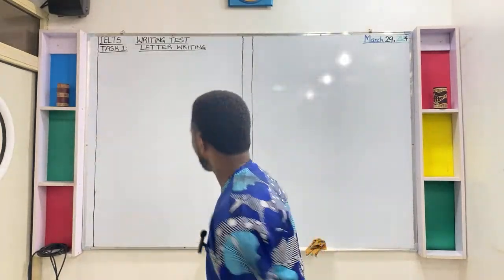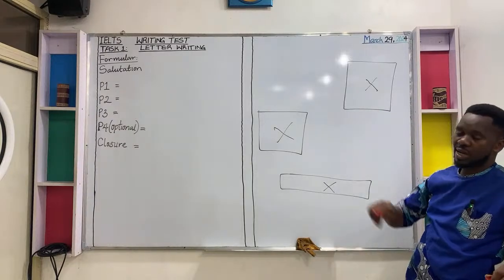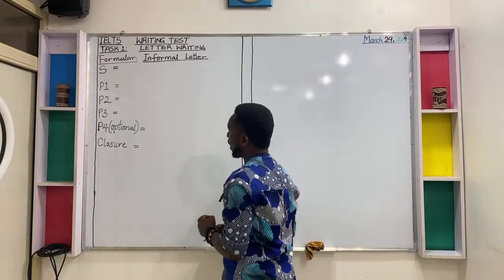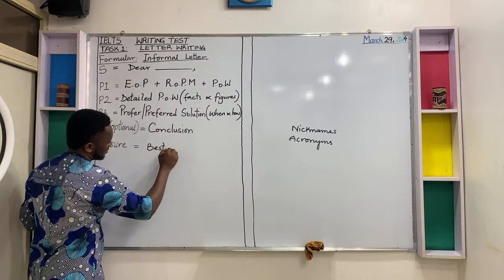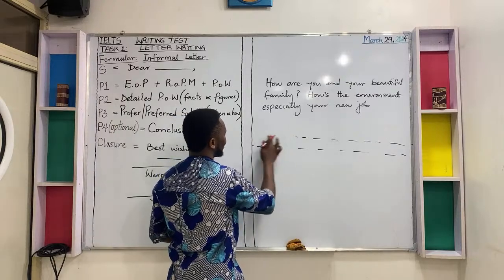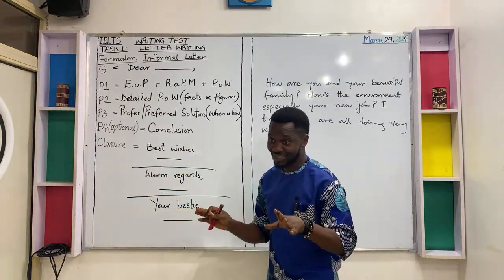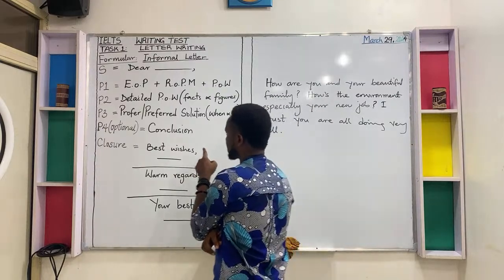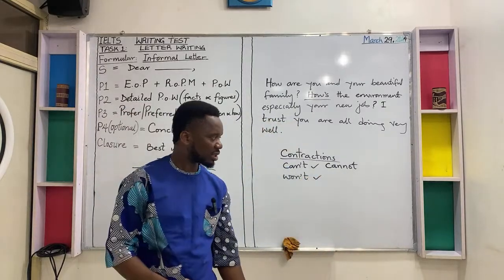BEST INFORMAL LETTER TEMPLATE